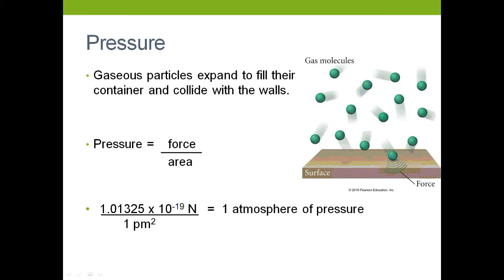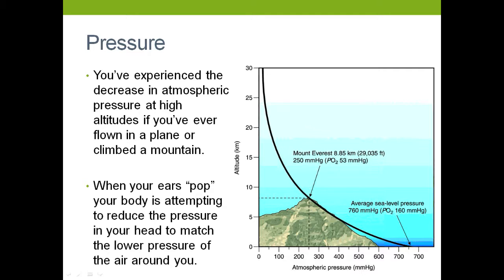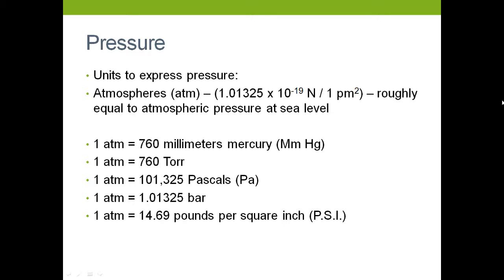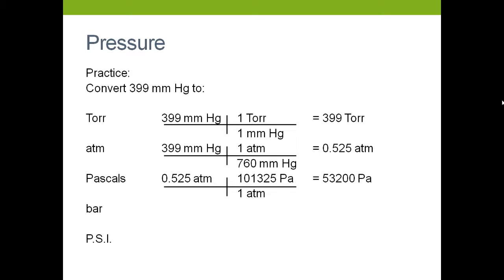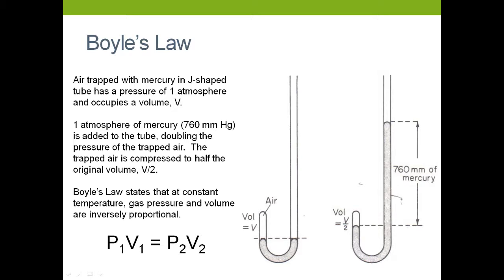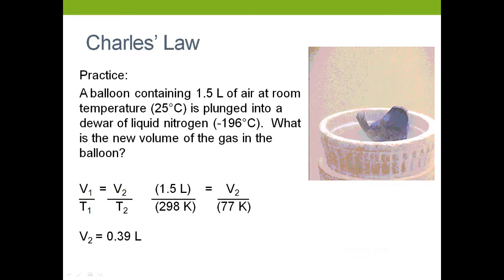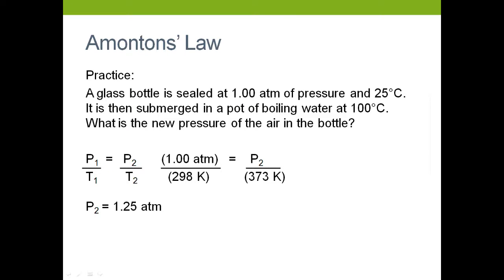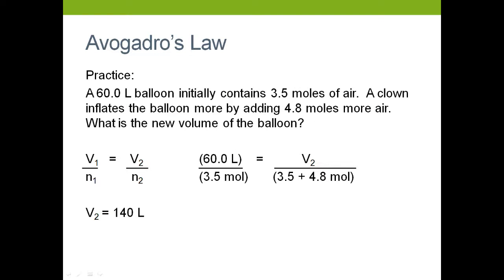Unit 9 - 1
Pressure and Gas Laws